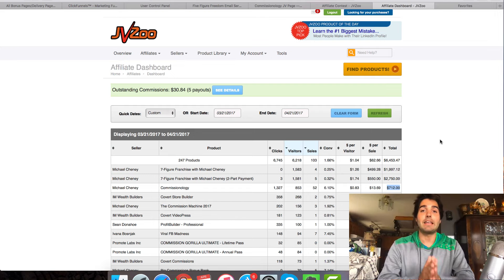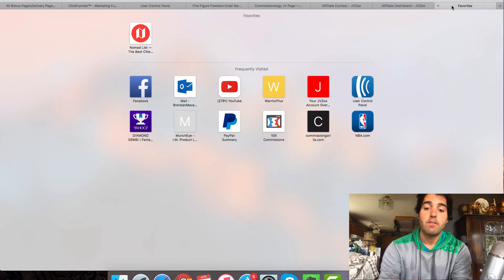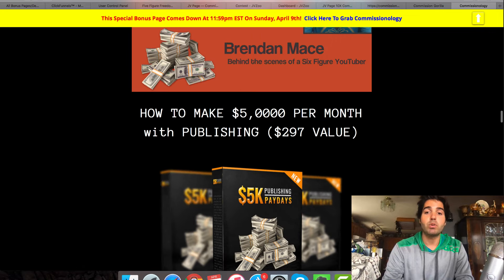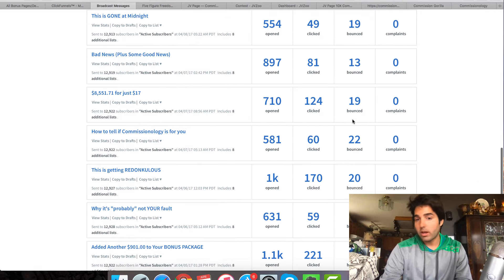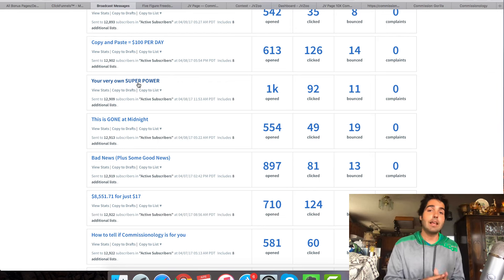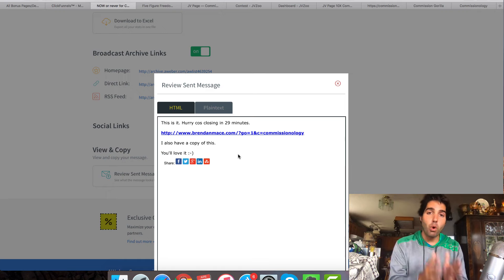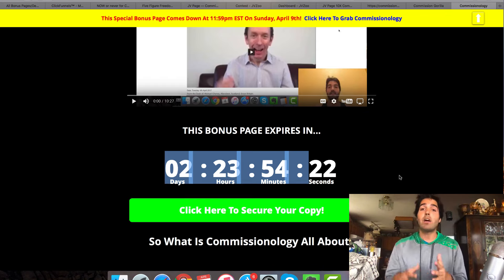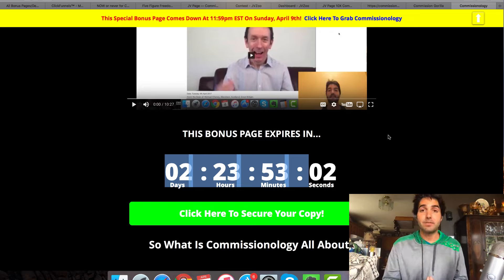How to Make Money with Email Marketing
This is exactly how I've been easily making a lot more money online than even I normally used to.